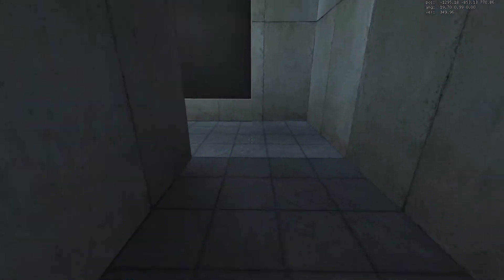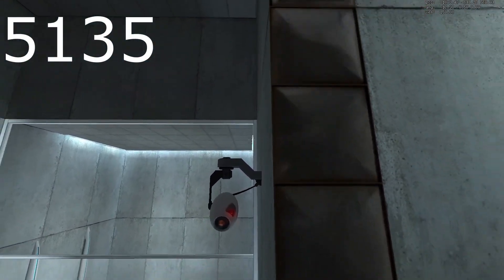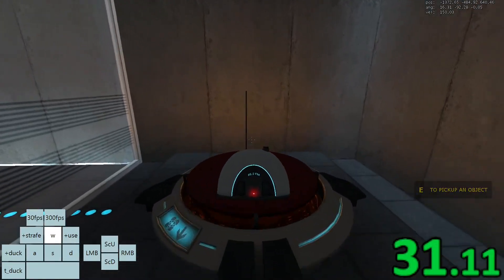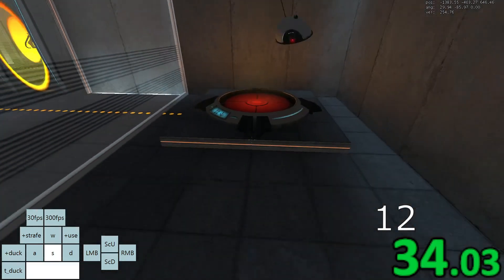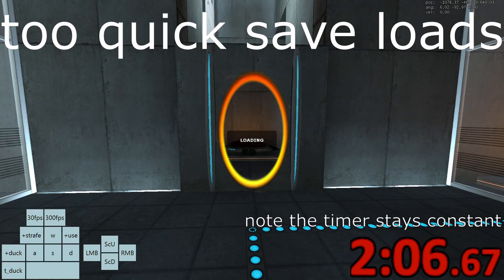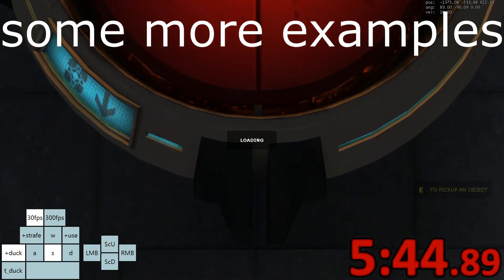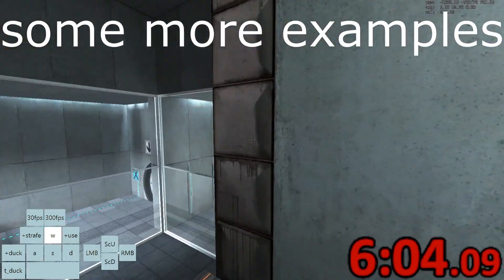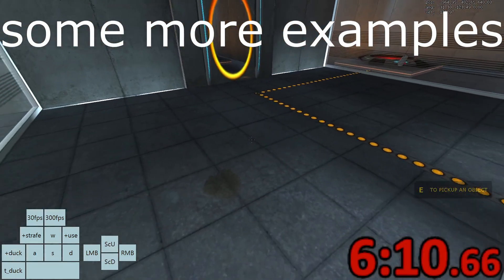Portal Button Save Glitch (BSG) Tutorial (easy)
bind b "save glitch; load glitch; fps_max 30"
bind n "save glitch; load glitch; fps_max 300"